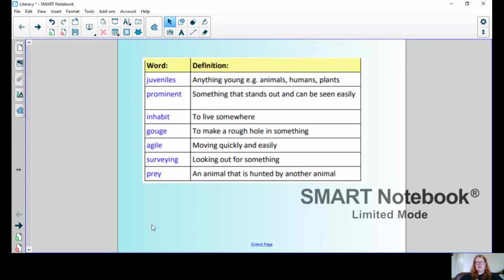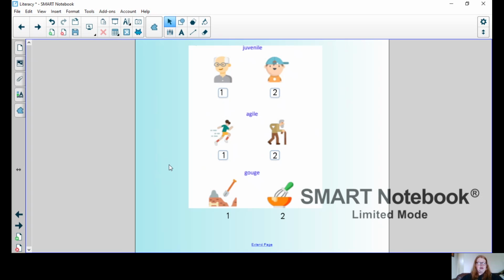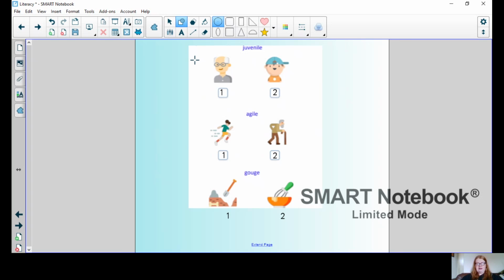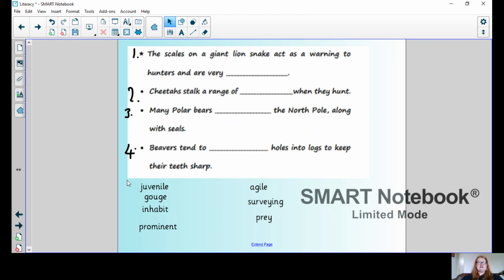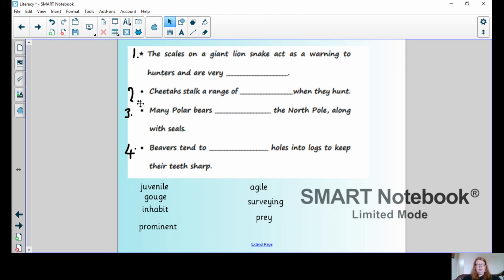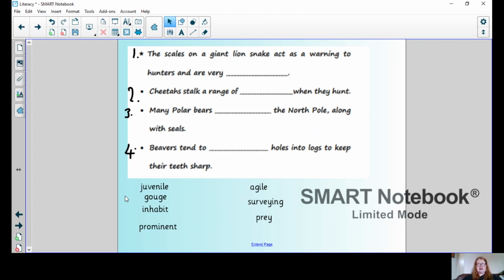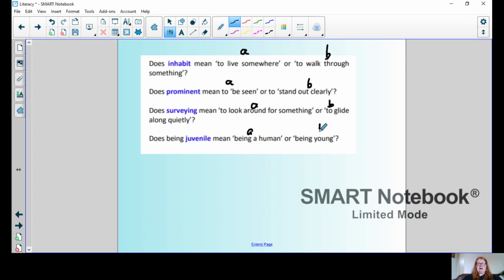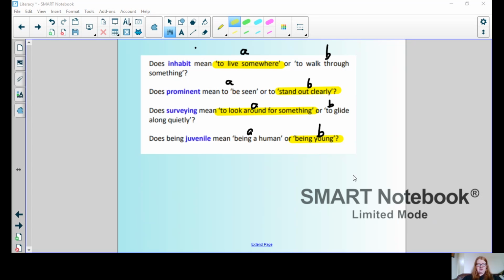Year 5 Literacy Tuesday 12th May